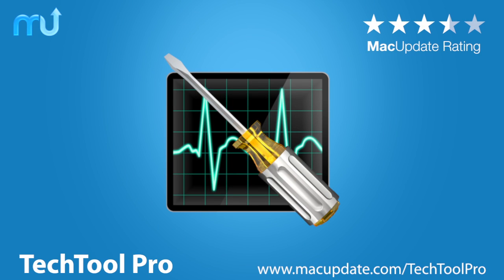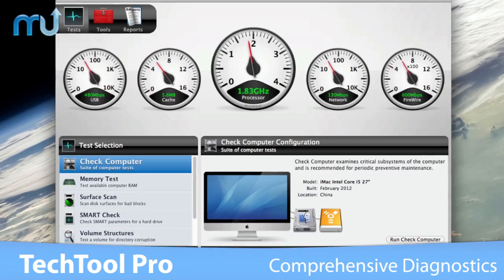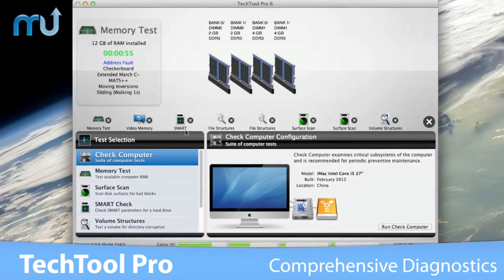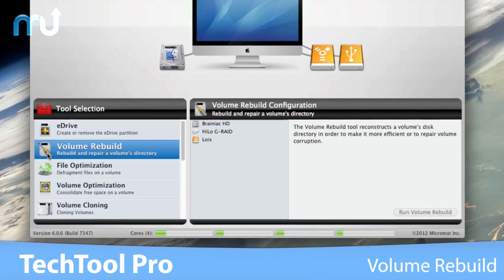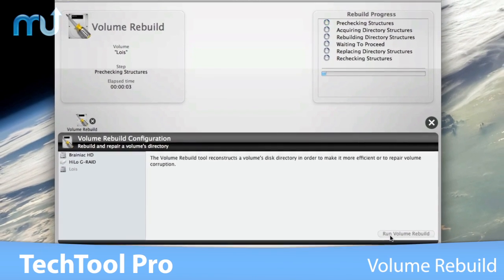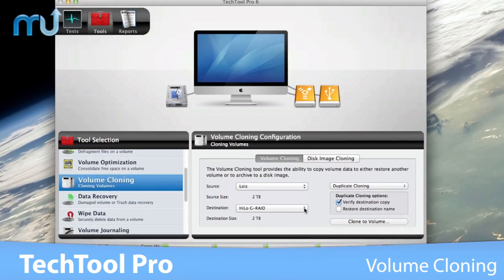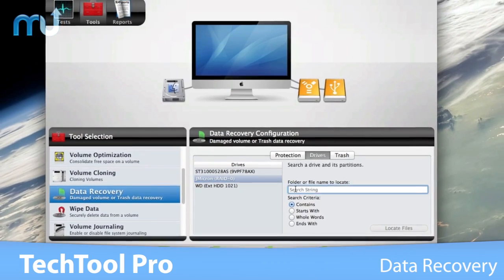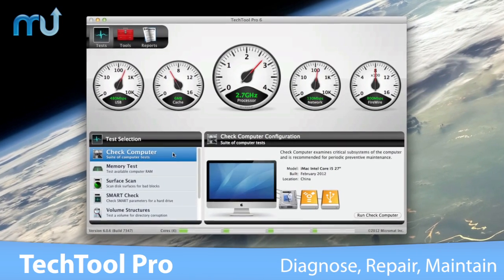TechTool Pro 6 Screencast - MacUpdate Promo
TechTool Pro is a full-featured utility program containing options for testing and repair, maintenance (including disk defragmentation), and data recovery. All it takes is one click of the mouse to perform a comprehensive suite of tests on your computer's hardware and attached drives. TechTool Pro does it all.